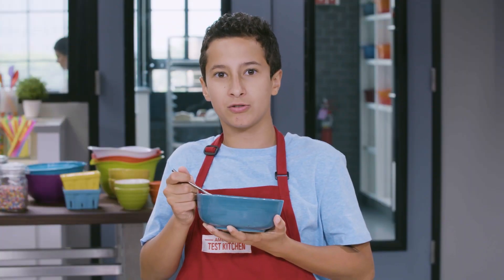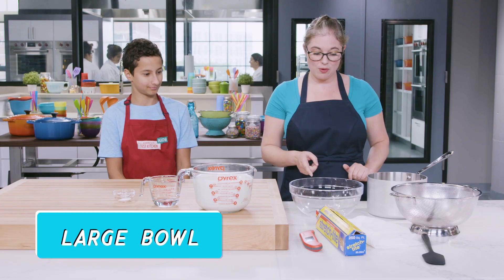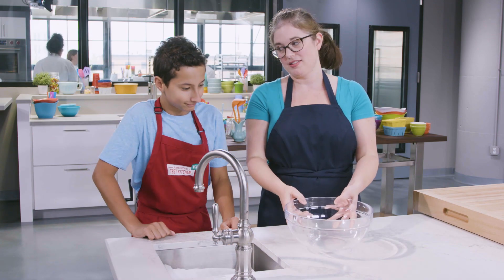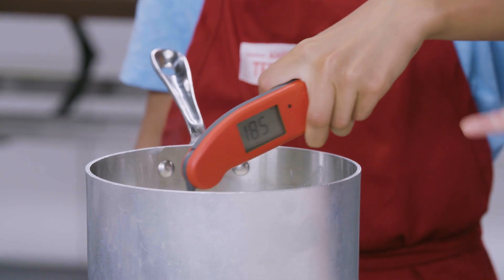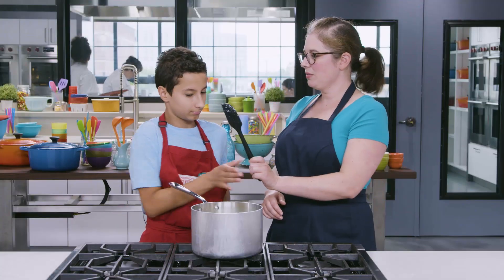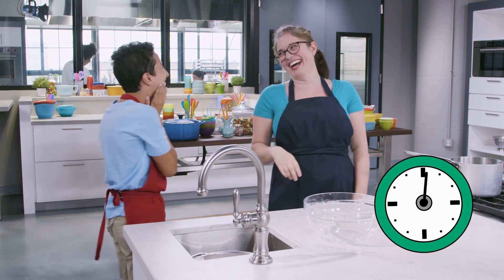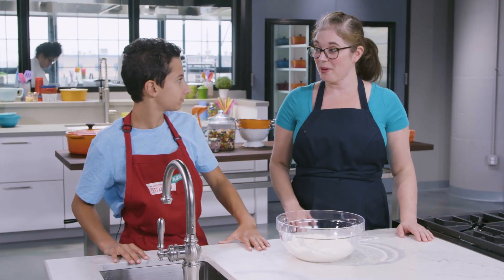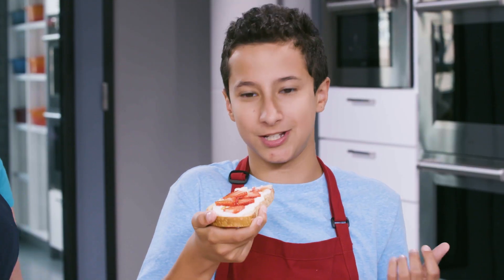How to Make Ricotta Cheese at Home | Easy Recipe from America's Test Kitchen Kids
Making your own creamy ricotta cheese at home is easier than you think! And it’s a great way to learn about the chemistry of cheesemaking! All you need are milk, vinegar, and a thermometer, plus our America’s Test Kitchen Kids recipe!